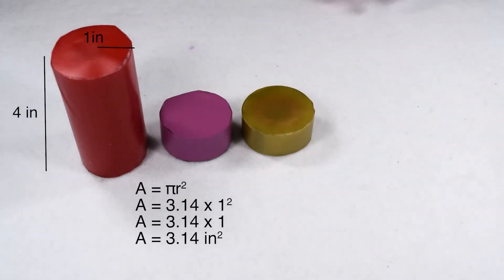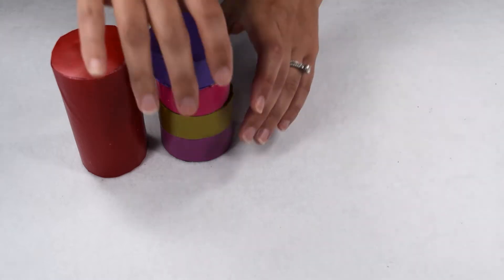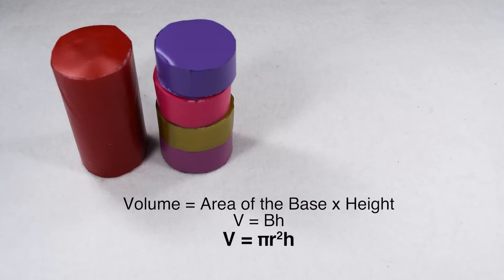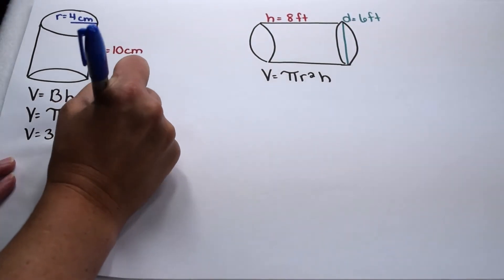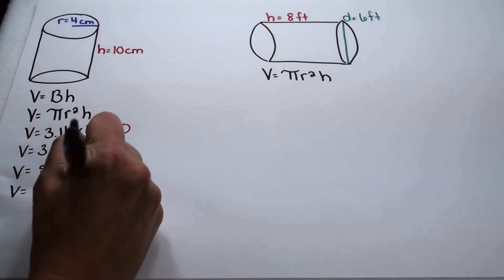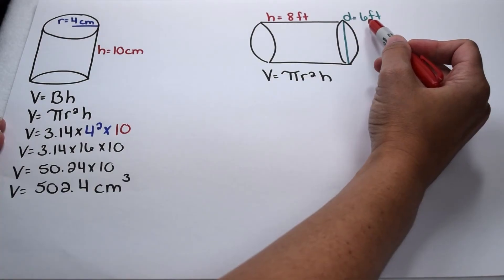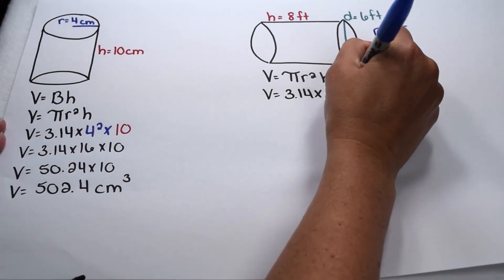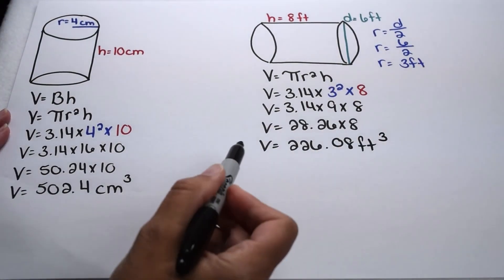How to find the Volume of a Cylinder | Cylinders, Cones & Spheres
Let’s cut up a cylinder to find its volume. Then you can use that to build an equation for volume of a cylinder and see how it relates to volume of a prism.